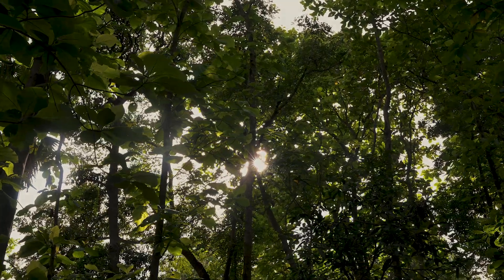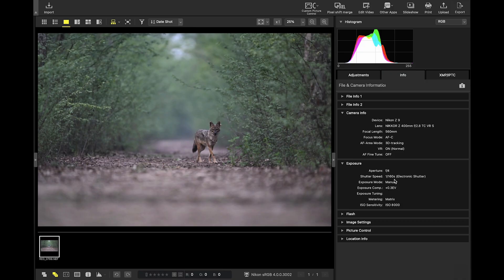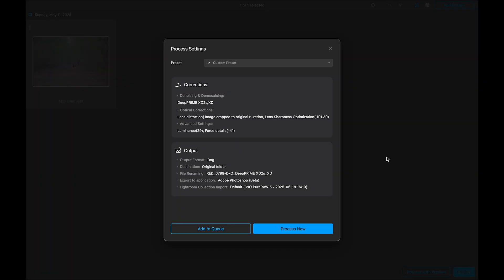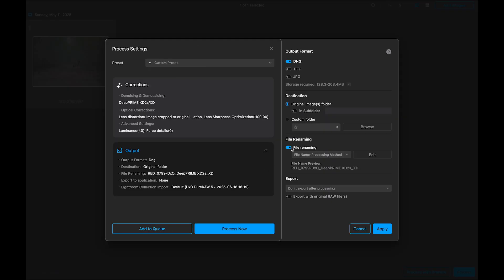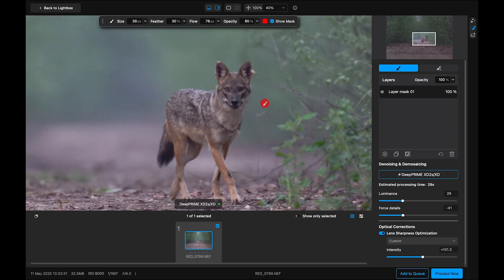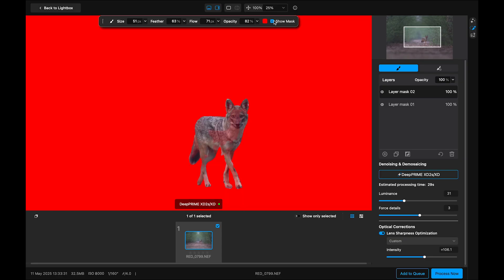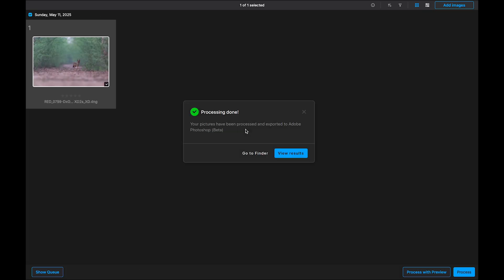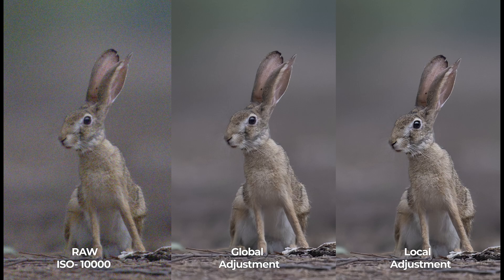My Secret to Clean, Sharp Photos | DXO PureRAW 5 Hands-On!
✨ DXO PureRAW 5 | Remove Noise & Enhance Your RAW Files Like Magic! ✨
In this video, I’m diving into DXO PureRAW 5 — a powerful tool that lets you clean up noise, enhance detail, and prep your RAW files before editing. If you're a photographer who deals with low-light, high ISO, or wildlife shots (like me!), this software is seriously worth checking out.

🎯 What you’ll see:

Before/after results
How DXO PureRAW 5 handles noise reduction

📸 Gear used in this video:
[Nikon Z9, Nikon Z8, Nikkor S 400mm f2.8TC, Nikkor S 35mm f1.8
Edited on DXO Pure Raw 5 and Adobe Photoshop

( Use the above mentioned link to get access to tons of music and sound effects perfect for your video production, Register through the link to get one month free to your subscription)